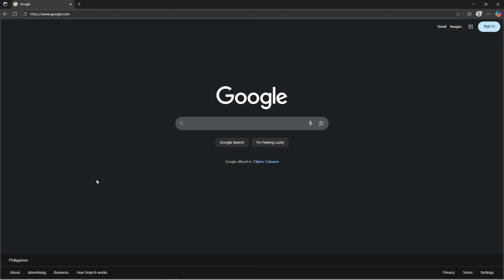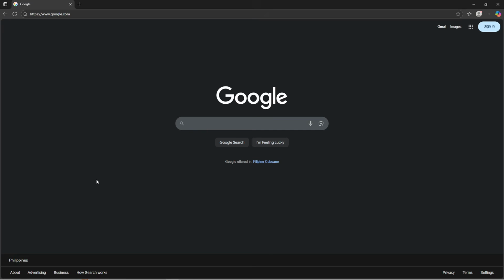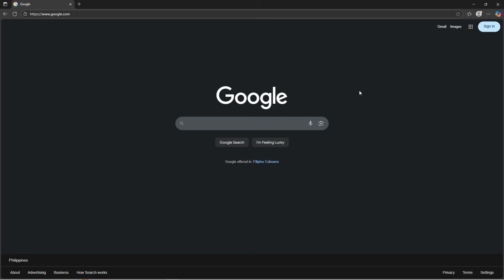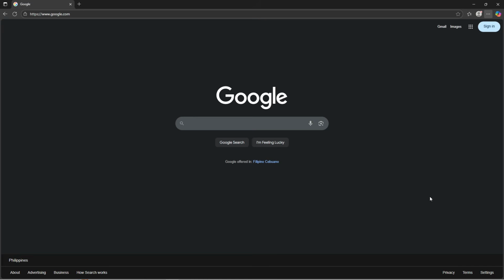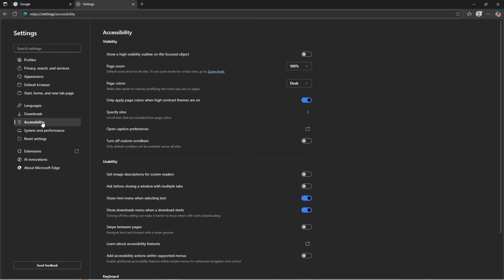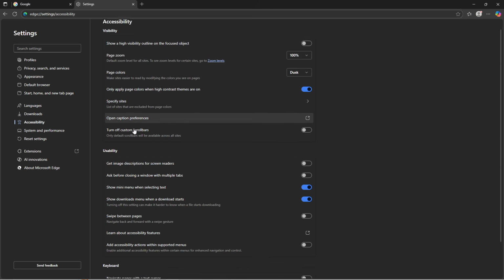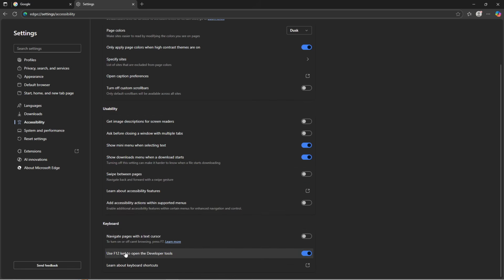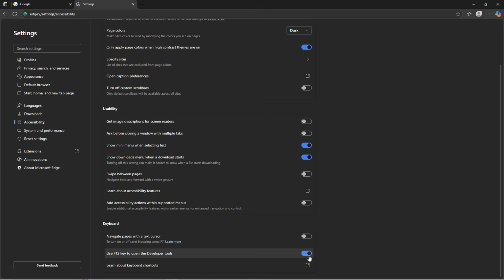Enable shortcut key access to DevTools on Microsoft Edge [2025 Easy Guide]